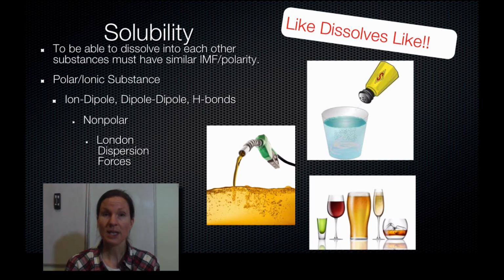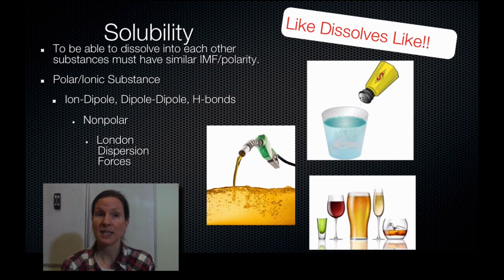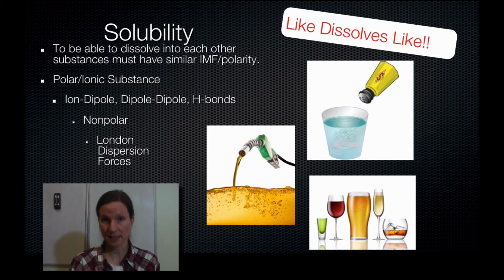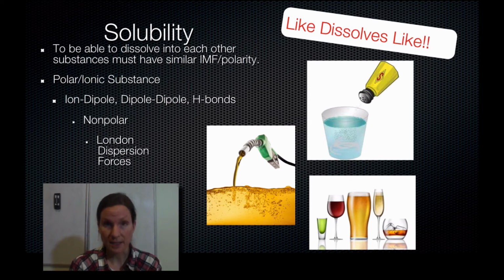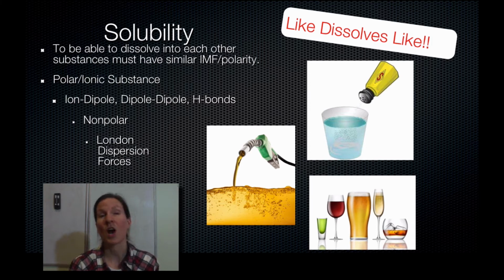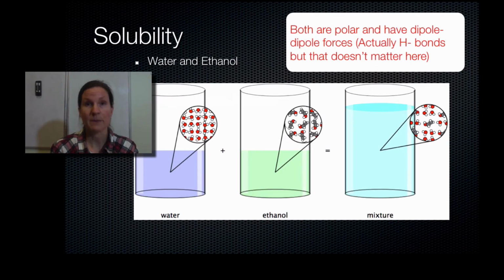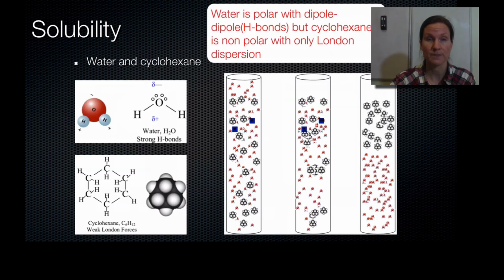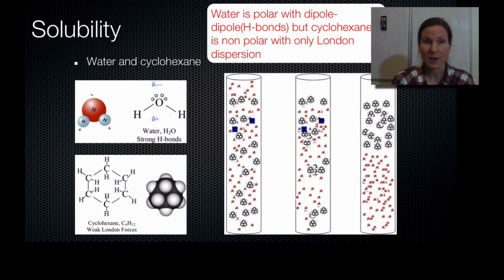10 IMF/phases: solubility